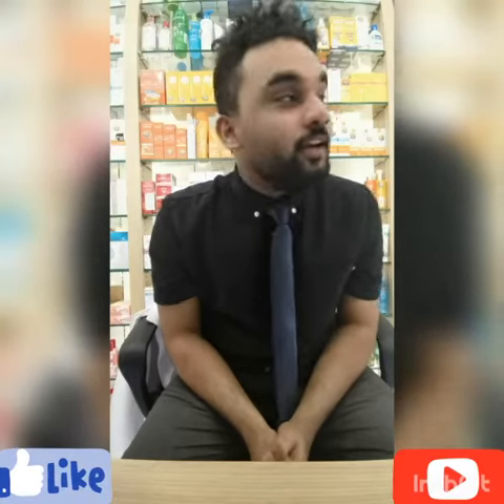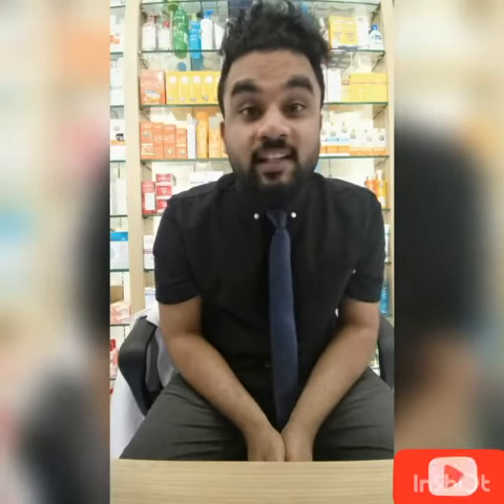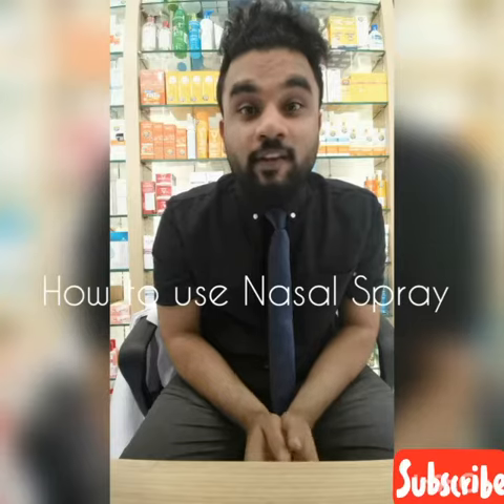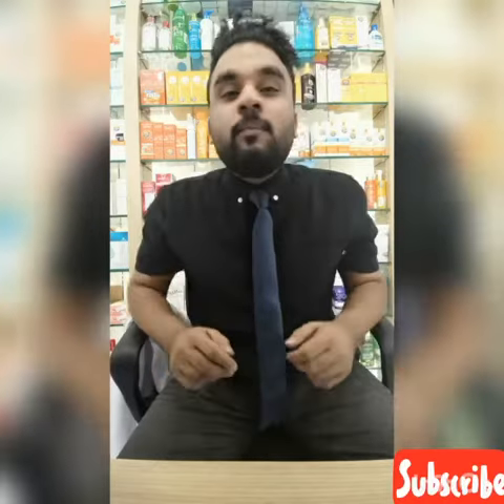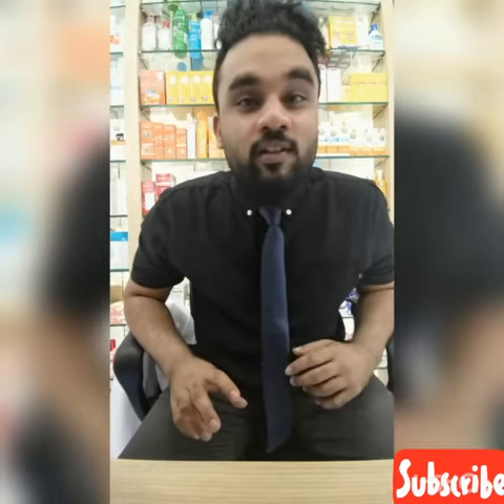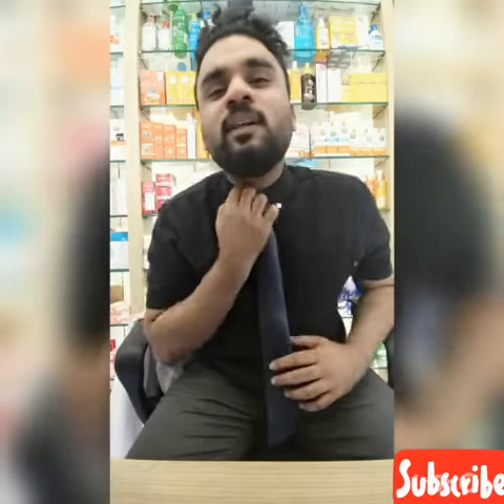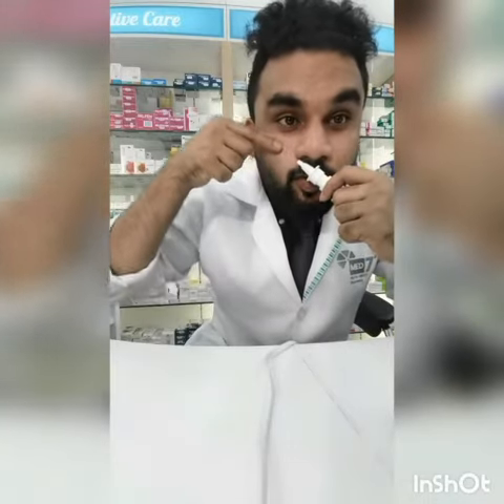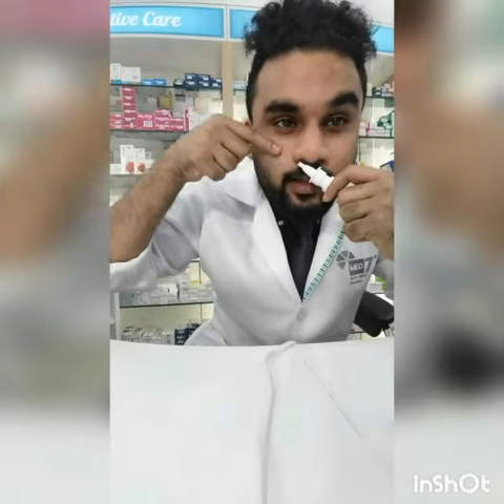How to use nasal spray in Malayalam